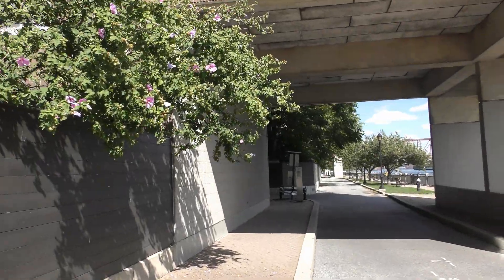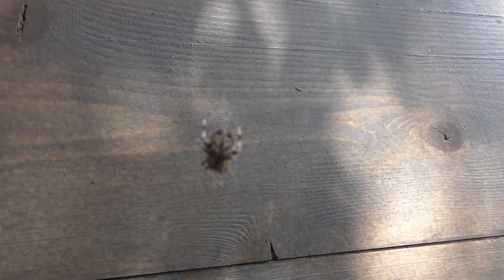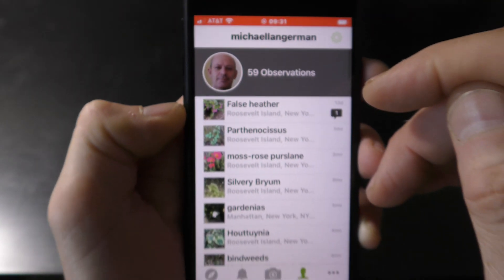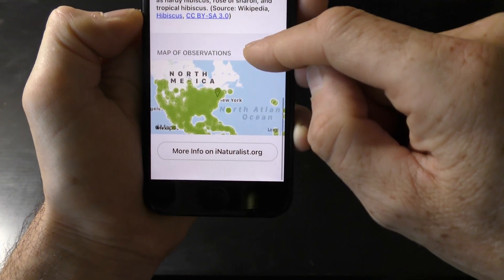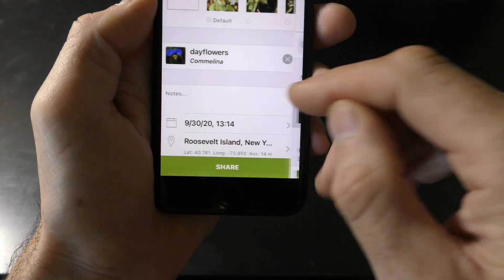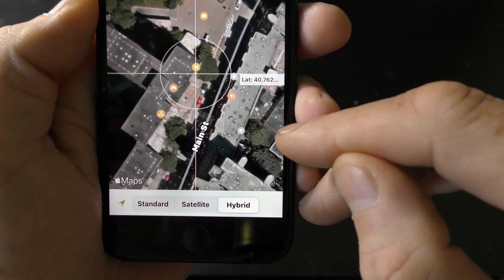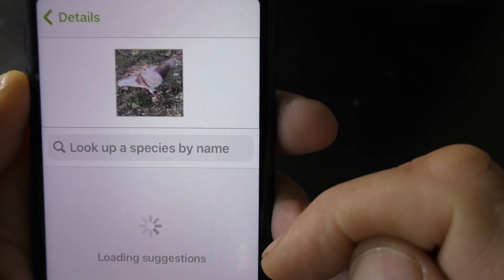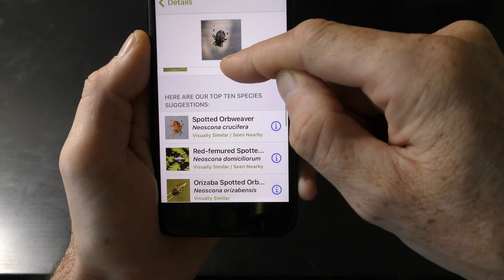How to identify plants animals critters and everything else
In this video I show how I identify plants, animals, insects and all kind of critters for my projects or just to satisfy my curiosity.
00:00 Title
00:05 Taking pictures of plants, critters and everything else
00:23 A flower
01:25 A spider
01:53 A squirrel
 02:12 A bird
02:15 Identifying all we found today
02:23 Open iNaturalist app on the phone
03:01 The default picture
03:18 Choose from suggested list
04:22 Changing order of pictures
04:50 I knew this plant
05:14 Identifying unknown to me plant
05:50 Sharing time and location - privacy concerns
06:20 Identify without sharing your data
06:34 Choosing the default picture
08:03 Identifying the spider
08:38 Identifying my dog
09:09 My dog looks like a deer on the default picture
10:05 Great community reviews on iNaturalist app